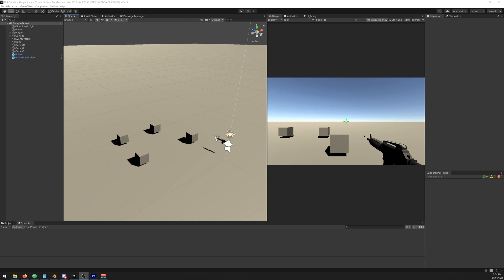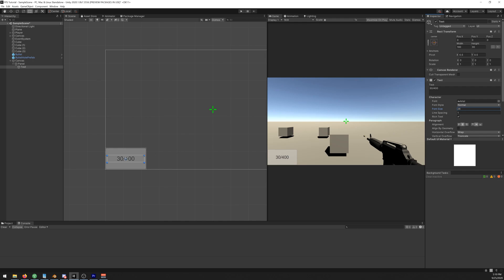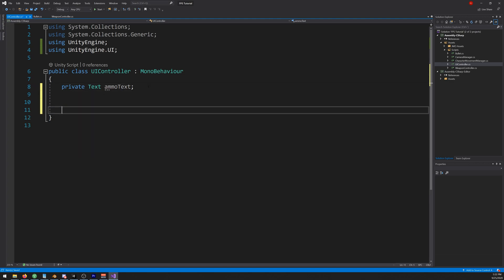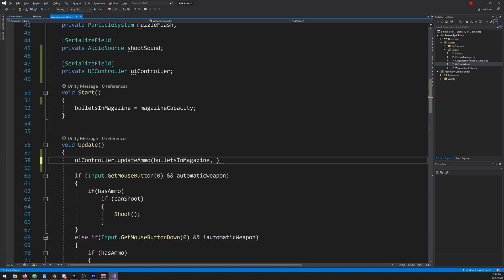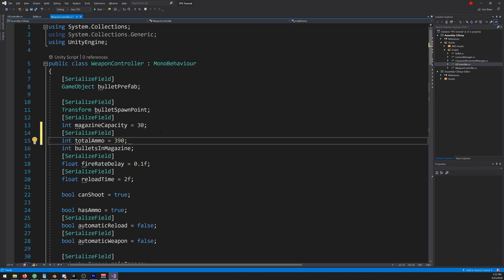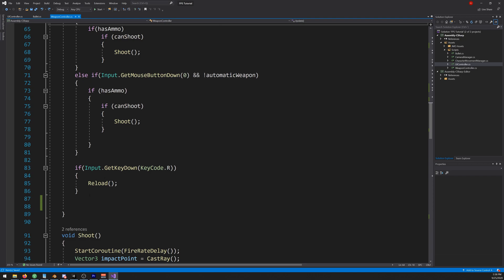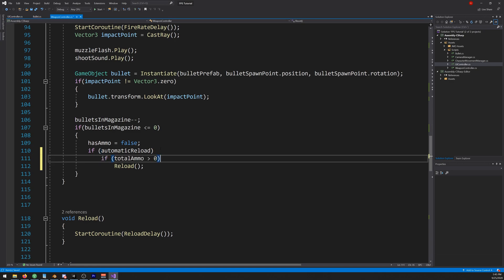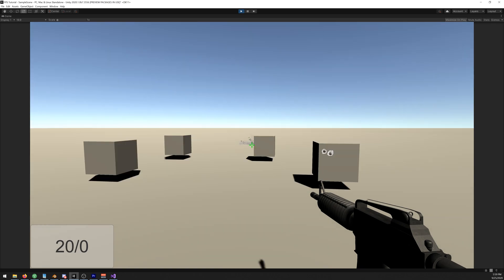Unity 3D FPS Weapon Tutorial Part 5 UI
In this part we will create the UI for our weapon ammo that updates as we shoot and reload.